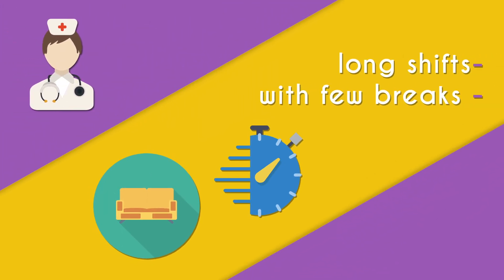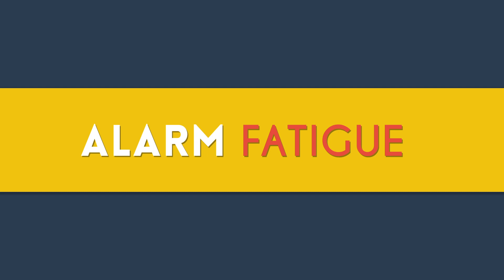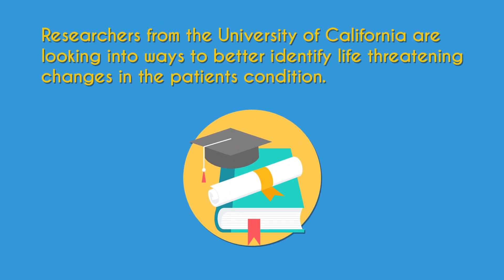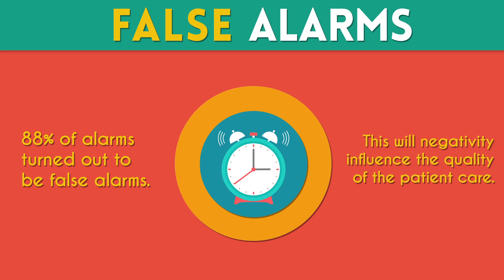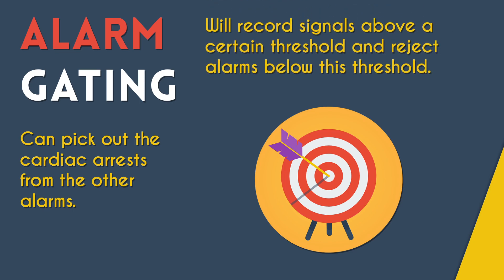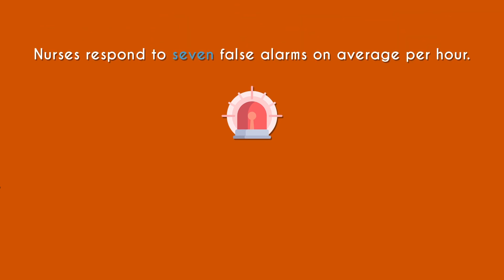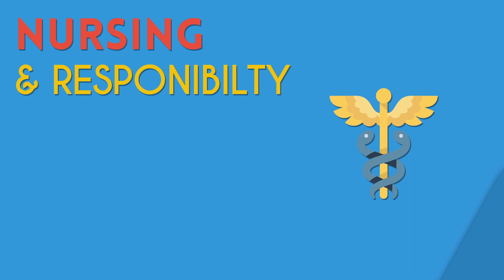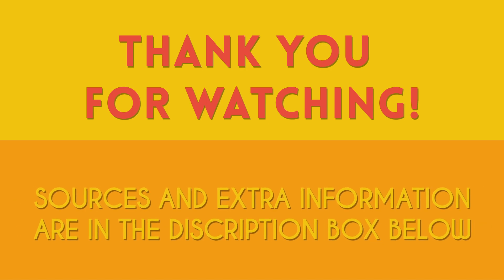Alarm Fatigue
Links to sources and to learn more below!

Websites:

Monitor Alarm Fatigue: Standardizing Use of Physiological Monitors and Decreasing Nuisance Alarms

State reports detail 11 patient deaths linked to alarm fatigue in Massachusetts

Excellent infographic on alarm fatigue medical_device_alarm_safety_infographic.pdf

Do you hear what I hear? Combating alarm fatigue

PubMed:

Insights into the problem of alarm fatigue with physiologic monitor devices: a comprehensive observational study of consecutive intensive care unit patients

Understanding heart rate alarm adjustment in the intensive care units through an analytical approach

EBSCOhost
Academic Search Complete:

Abdelazez M, Quesnel P, Chan A, Yang H. Signal Quality Analysis of Ambulatory Electrocardiograms to Gate False Myocardial Ischemia Alarms. IEEE Transactions On Biomedical Engineering [serial online]. June 2017;64(6):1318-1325. Available from: Academic Search Complete, Ipswich, MA. Accessed December 7, 2017.

Chen, S., Palchaudhuri, S., Johnson, A., Trost, J., Ponor, I., & Zakaria, S. (2017). Does this patient need telemetry? An analysis of telemetry ordering practices at an academic medical center. Journal Of Evaluation In Clinical Practice, 23(4), 741-746. doi:10.1111/jep.12708

“Footsteps“ by Jeff Kaale, music used with permission from the artist

Fonts used: Lovelo and Caviar Dreams

Programs used: Adobe After Effects CC 2018, Adobe Photoshop CC 2017 & Adobe Audition CC 2017